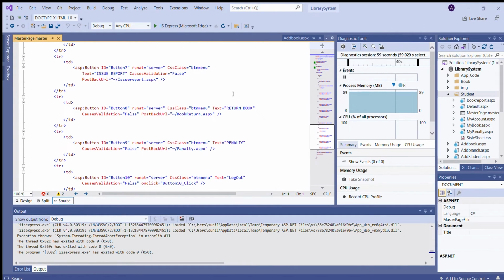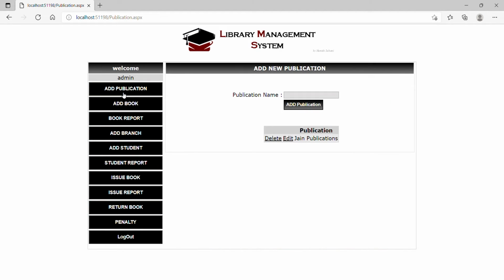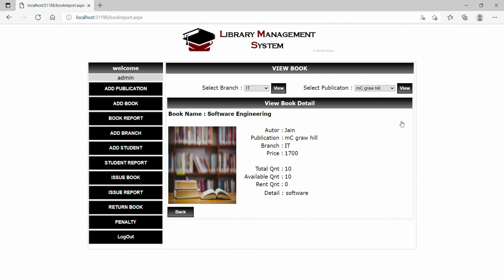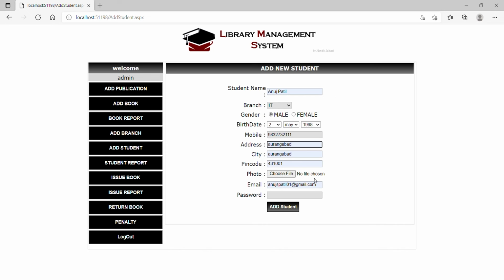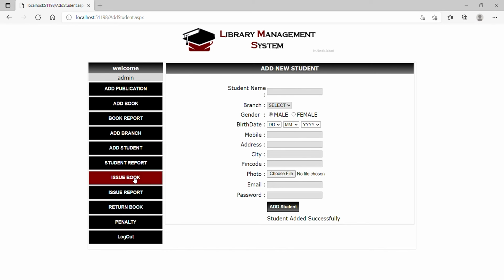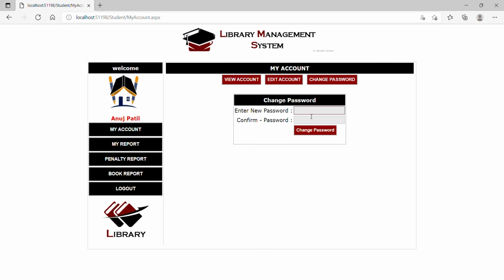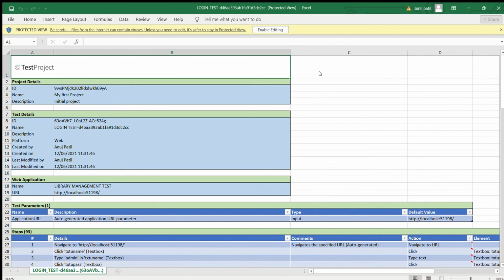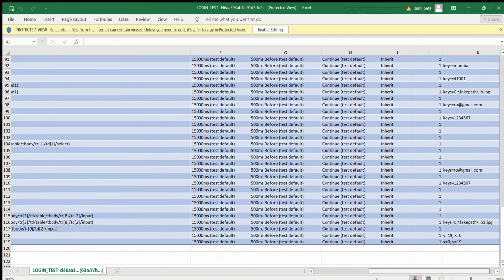Library Management System Project Demo Done By Anuj Patil-BE19F06F052 Shrish Ranjanikar-BE19F06F056